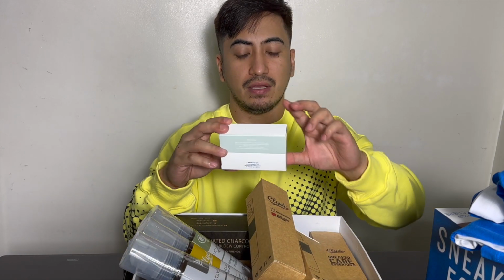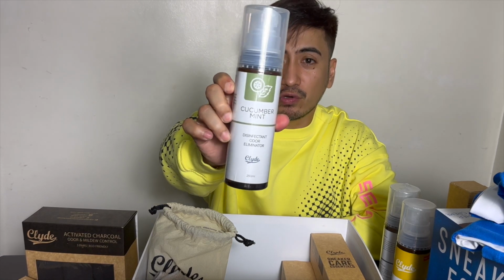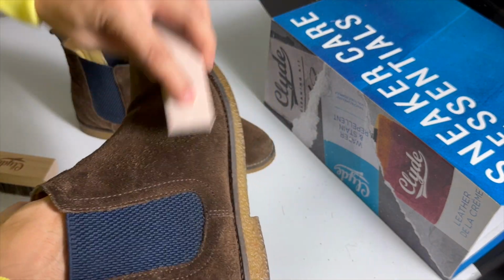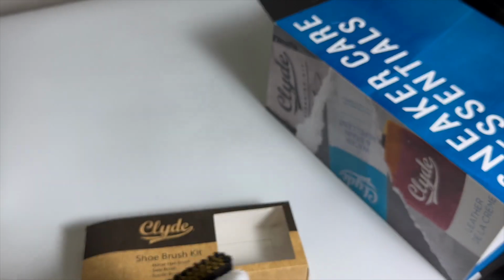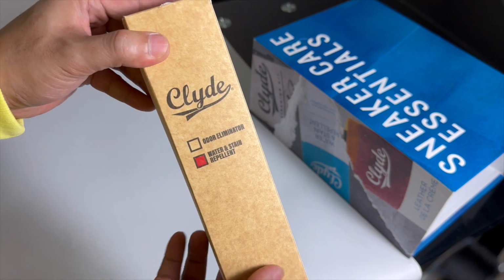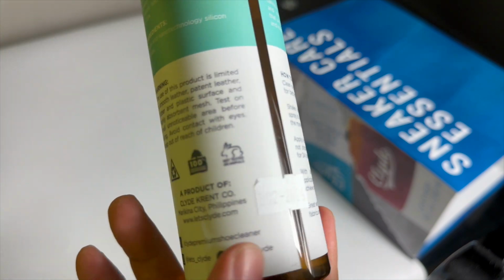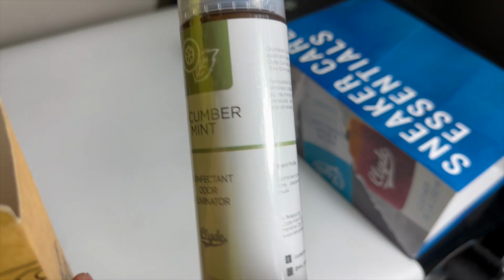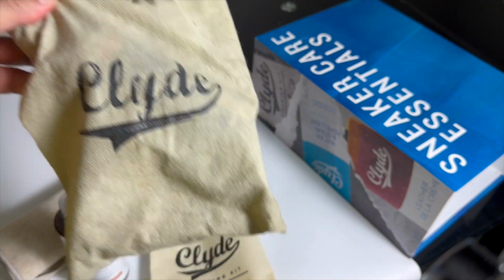IS IT GOOD? REVIEWING CLYDE SNEAKER CARE ESSENTIALS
Like what you have seen so far? Help us continue creating new content by sharing us some much needed funds through here: